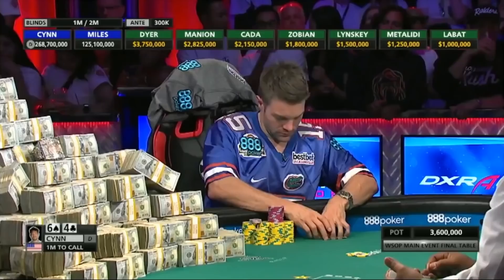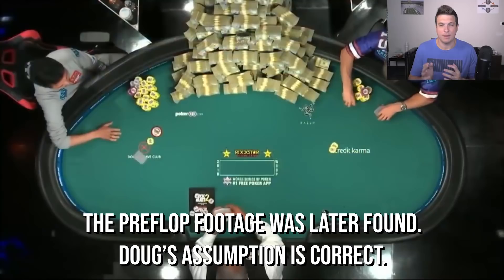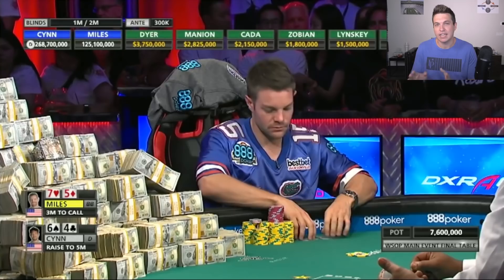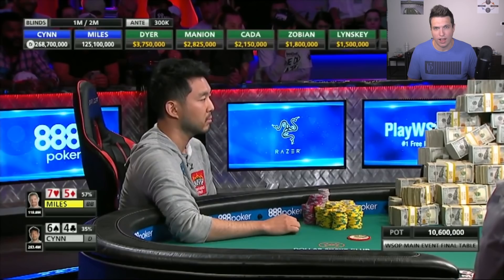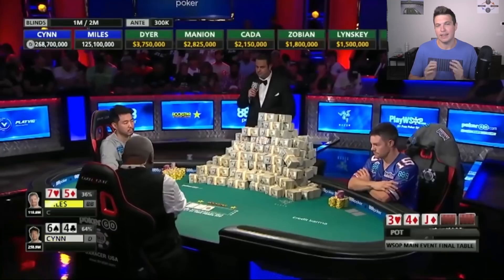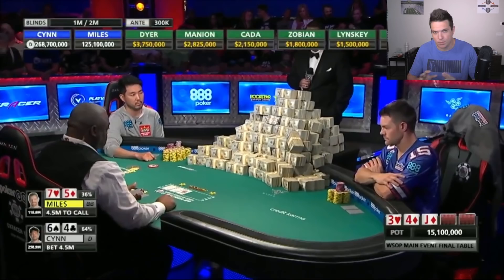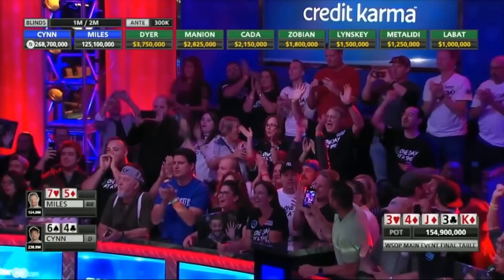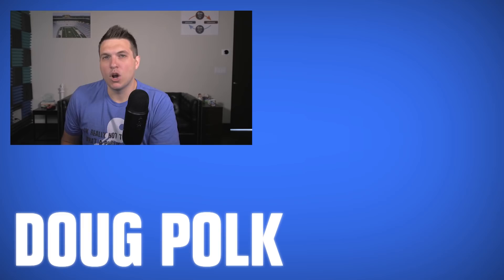INSANE BLUFF For $3,800,000 Cash! (2018 WSOP Main Event)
The 2018 World Series of Poker Main Event had one of the largest turnouts in many years. With a prizepool of $8,800,000, the payjump between 1st and 2nd place is staggering. That's why this bluff from Tony Miles is so impressive. With so much money on the line, John Cynn is under incredible pressure. If he calls and is right, the title, money, and gold bracelet is his. But should he?

The Bankroll Challenge is back! I'm streaming it today on Twitch.

To take your poker game to the next level, check out my training site Upswing Poker